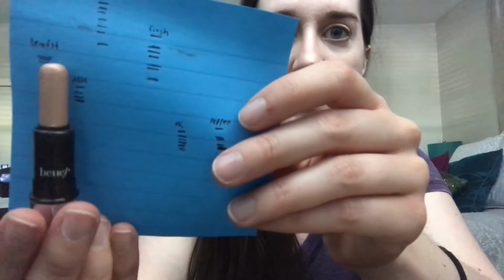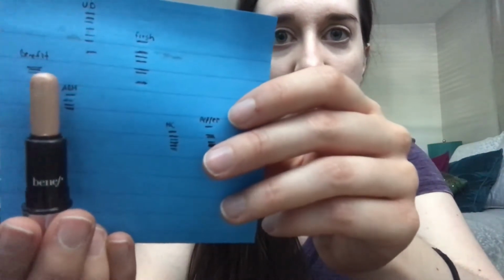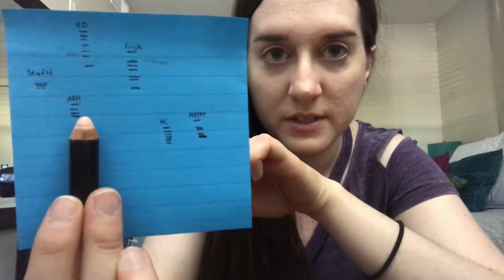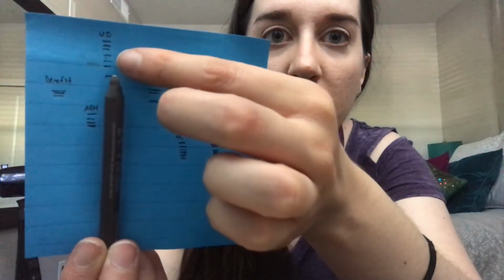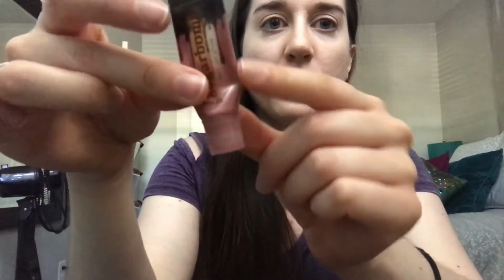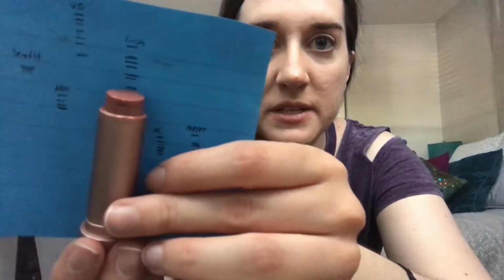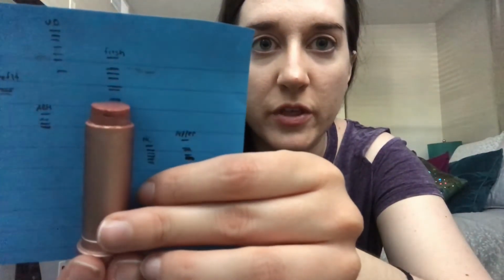Project 10 Pan Update # 6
This is the sixth update for my Project 10 Pan.

Finished Products:
Too Faced Hangover Rx Primer Replenishing Face Primer
Dr. Jart+ Radiance Beauty Balm
Physicians Formula Mineral Wear Mineral Airbrushing Pressed Powder
Too Faced Primed and Peachy Cooling Matte Skin Perfecting Primer

Remaining Products:
Make Up For Ever Mat Velvet+ Matifying Foundation
Josie Maran Coconut Watercolor Cheek Gelee in Poppy Paradise
Tarte Amazonian Clay 12-Hour Blush in Exposed
Anastasia Beverly Hills Brow Duality in Matte Camille/Sand Shimmer
Urban Decay 24/7 Glide-On Eye Pencil in Desperation
Benefit Sugarbomb Ultra Plush Lip Gloss
Fresh Sugar Lip Treatment in Honey
Bite Amuse Bouche Lipstick in Honeycomb
Bite Amuse Bouche Lipstick in Pepper

All products mentioned were purchased by me or were gits from friends or family.  All opinions are my own.